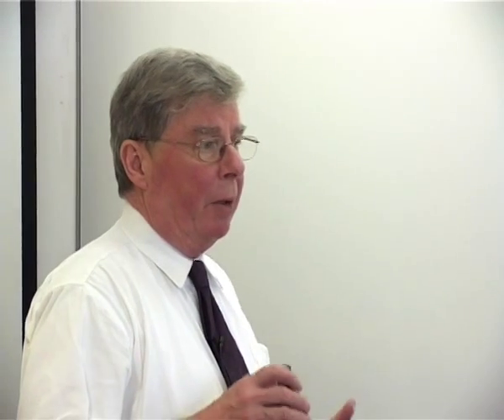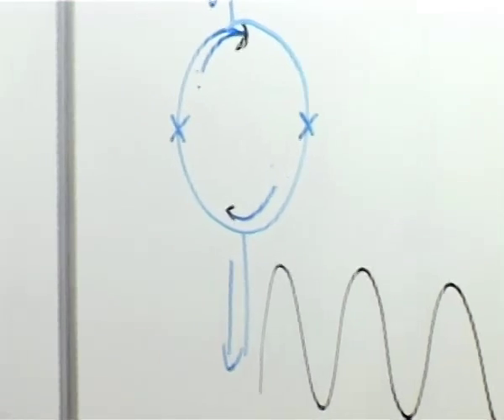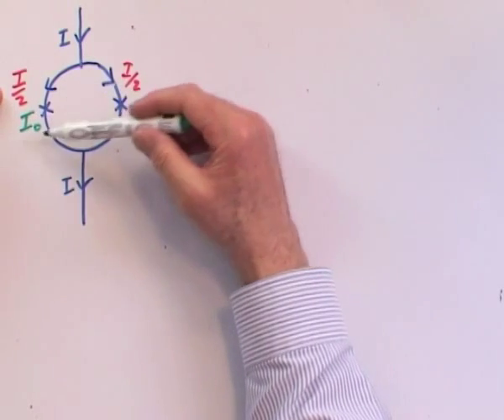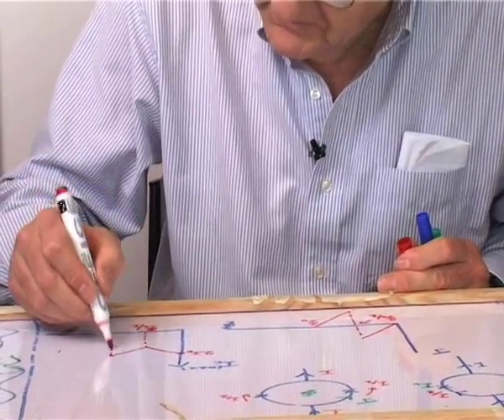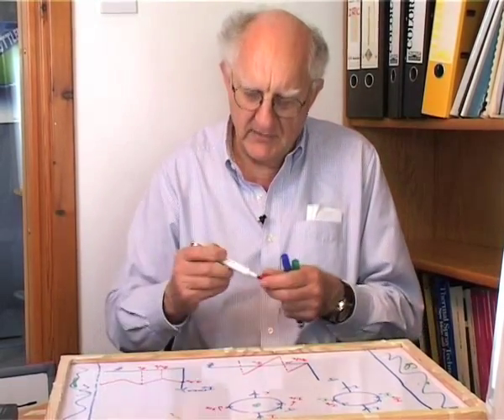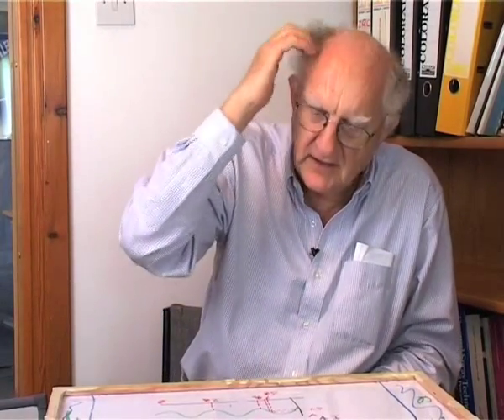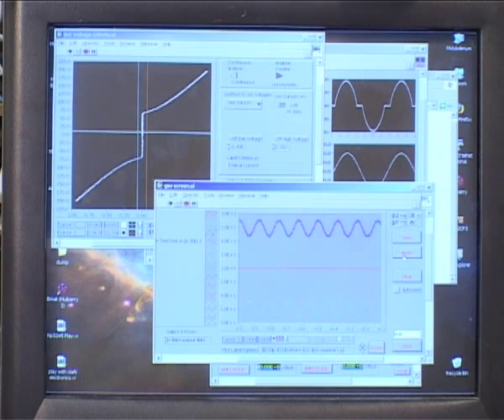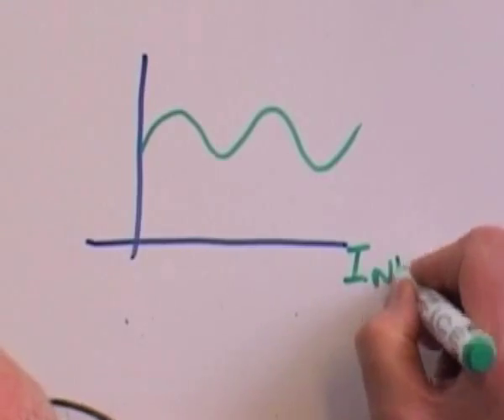Superconductivity: SQUIDS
SQUIDS - superconducting quantum interference devices